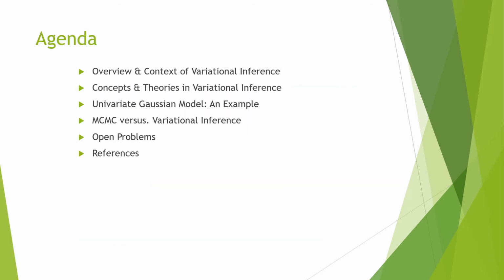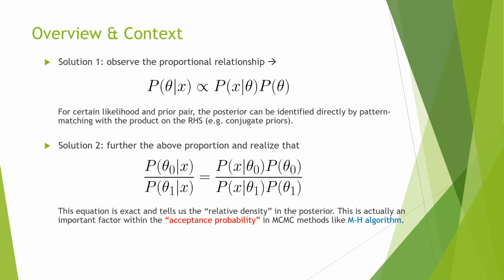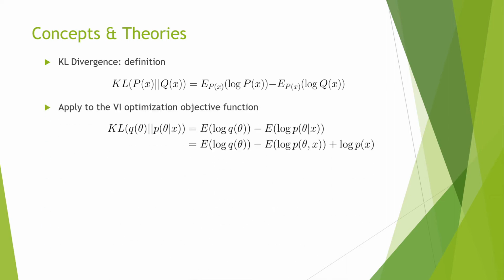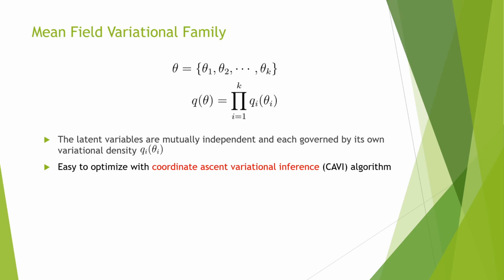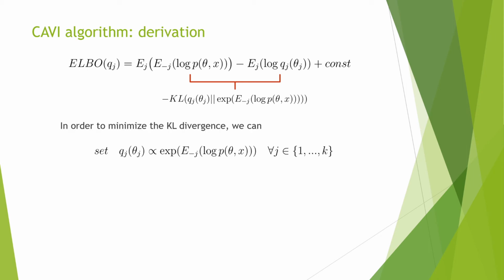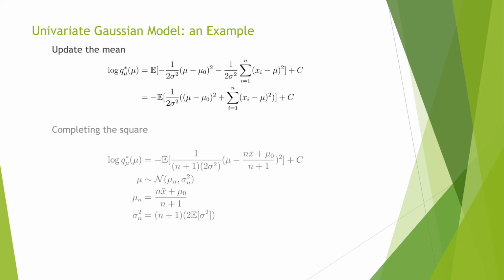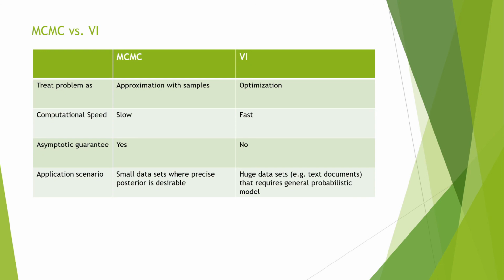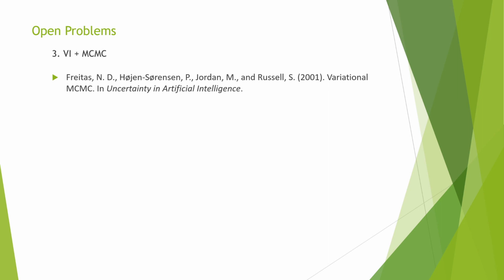Stat 157: An Introduction to Variational Inference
This is Star Li's final presentation for Stat 157: Bayesian Statistics at UC Berkeley.